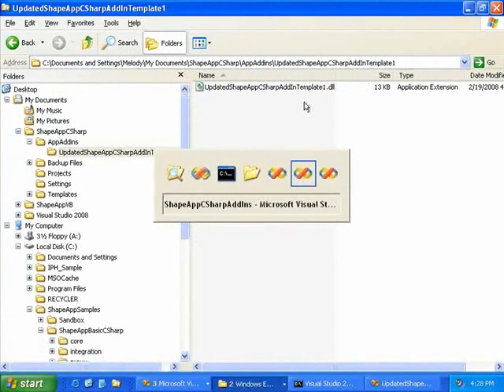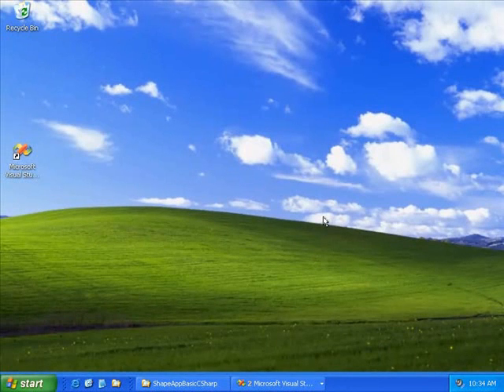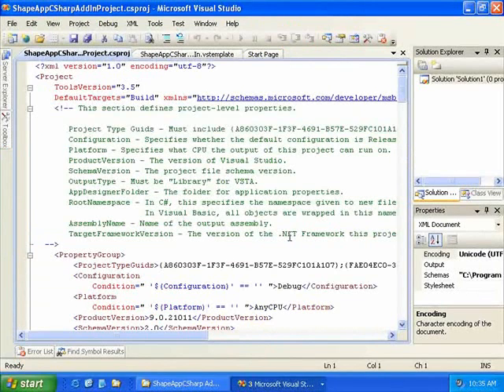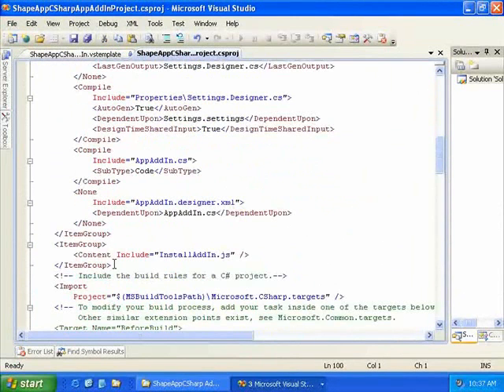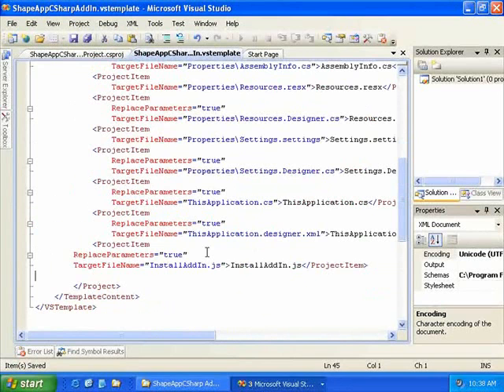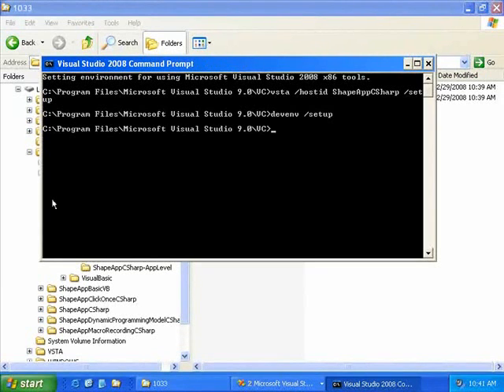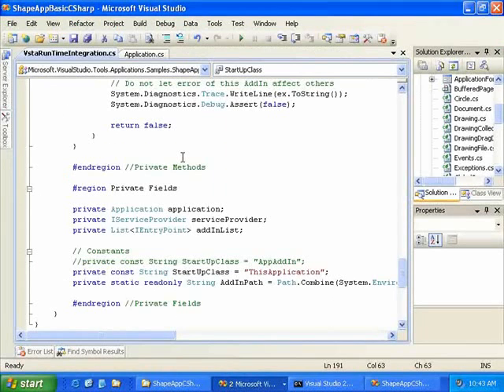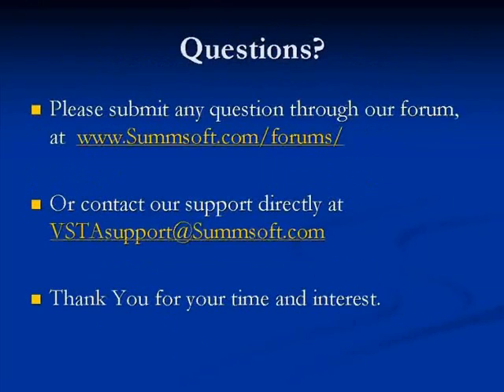Updating VSTA Project Templates Tutorial PART 2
This tutorial gives step by step instructions on how to update a project template to mimic the ShapeApp sample templates which use a post build event to move add-in assemblies to a specified folder in My Documents. This tutorial can be used for VSTA v 1 (2005) and VSTA v 2.